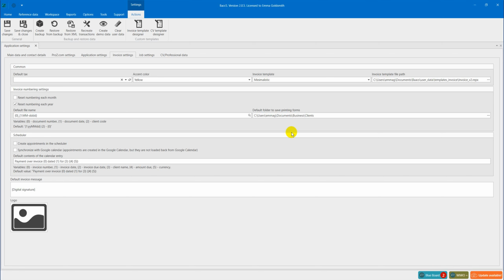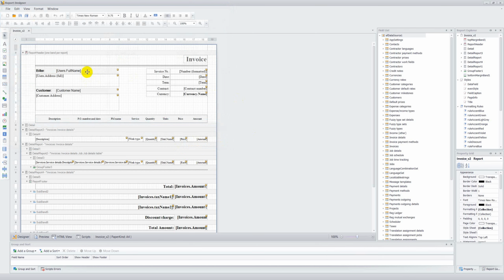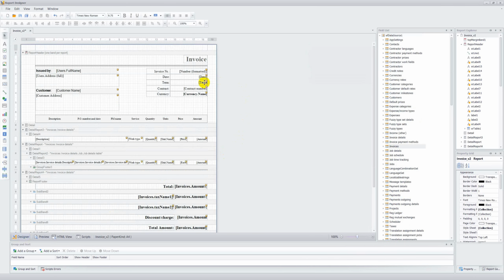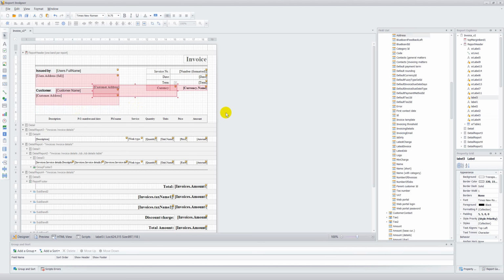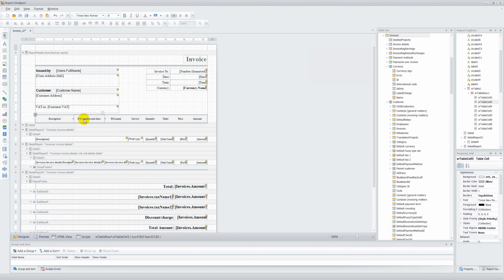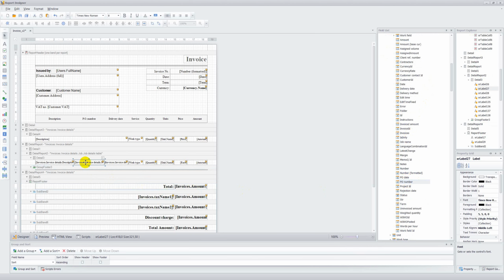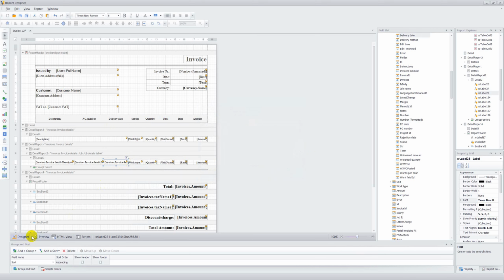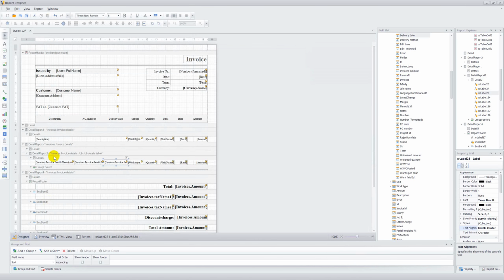BaccS - How to customise your first invoice template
The invoice designer isn't as complex as it looks if you just want to make a few minor changes. This video shows you how to tweak a template to fit your invoicing needs.